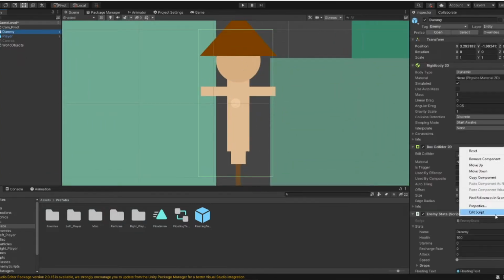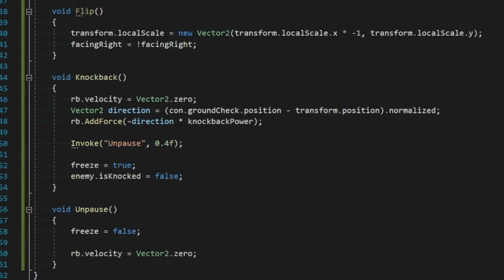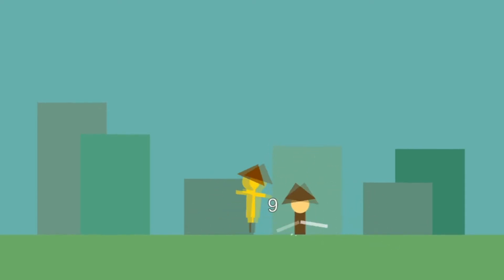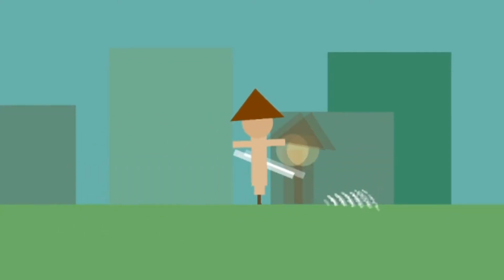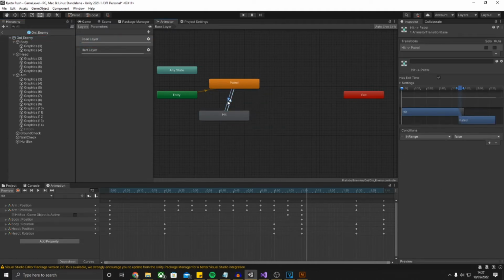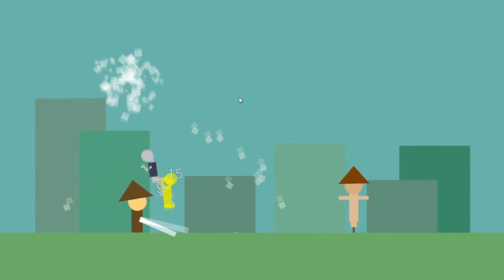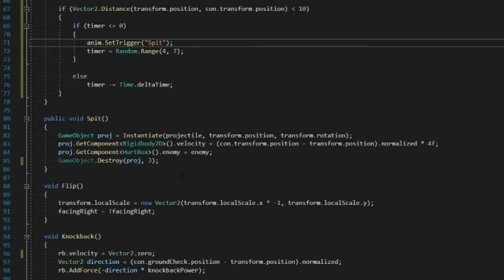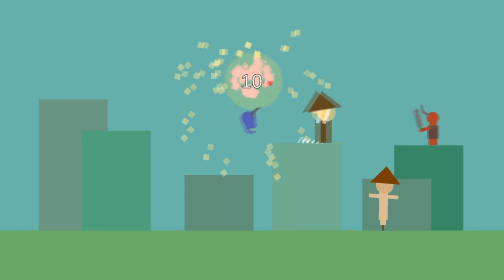2D Enemy AI | Unity Tutorial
For the 3rd episode I'm gonna show you how to make 3 different times of platformer enemies and how to control their behaviour

If you have any issues or suggestions please leave them in the comments below.